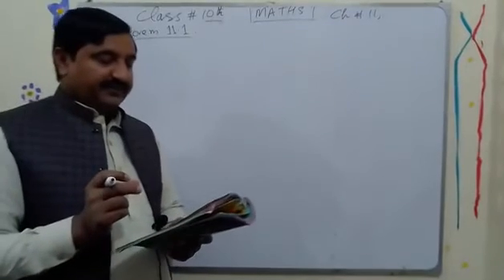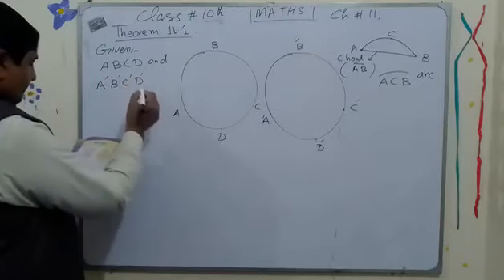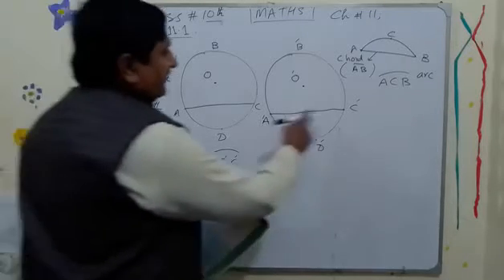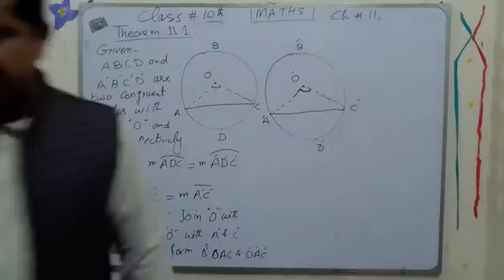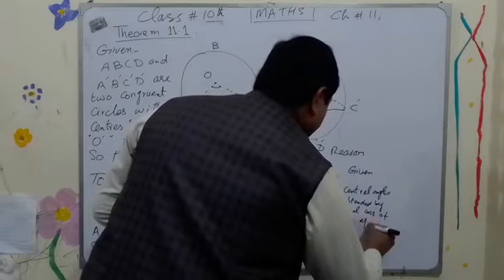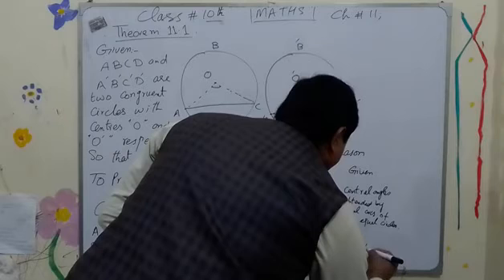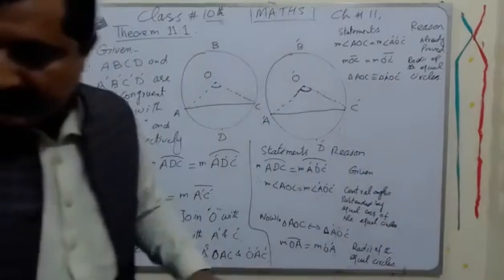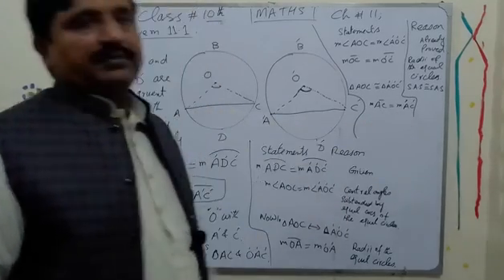Class 10th ch#11(Theorem 11.1)